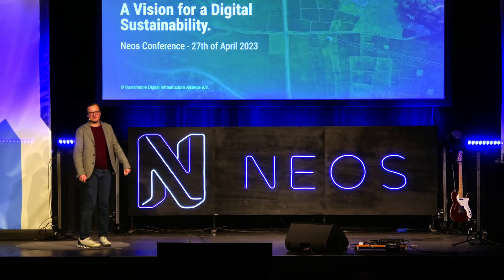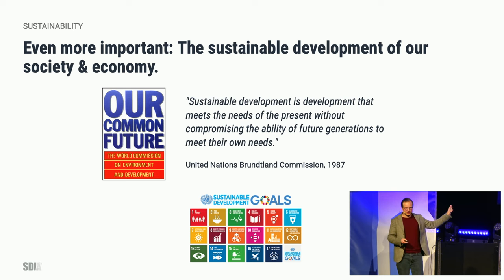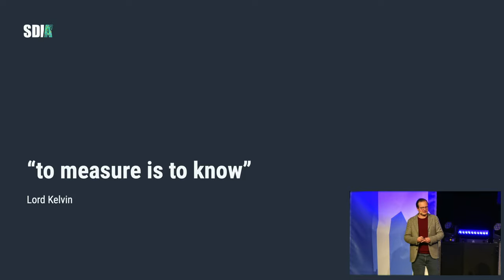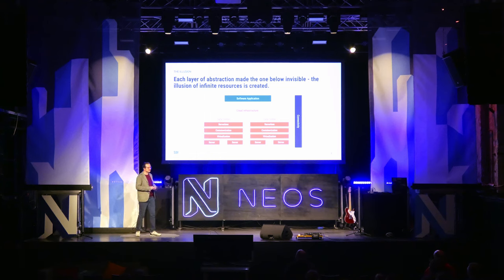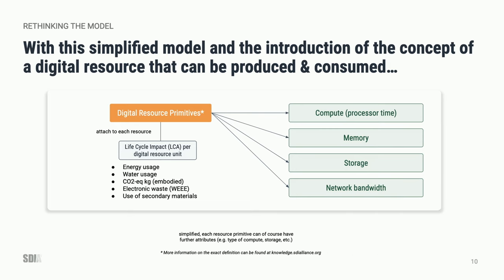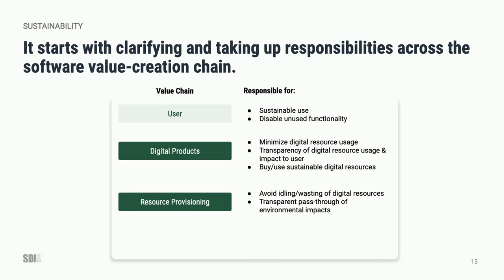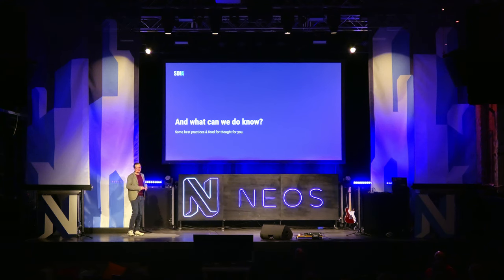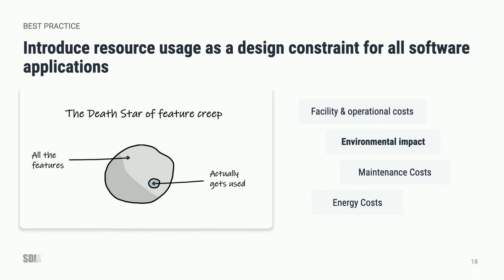Sustainability Vision for IT - Max Schulze (SDIA) | Neos Con 2023